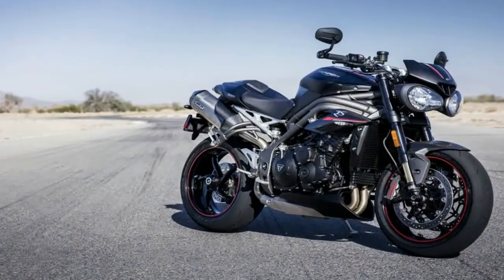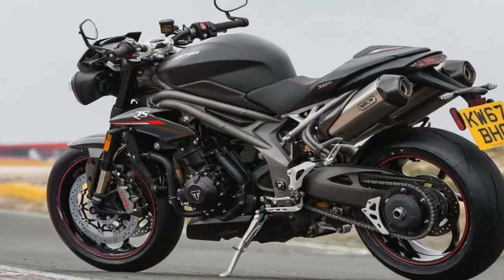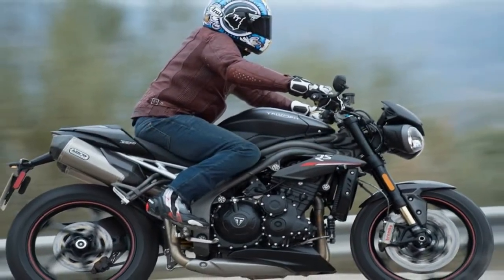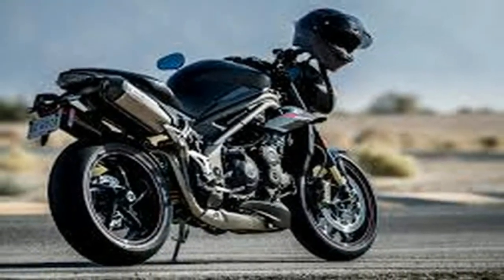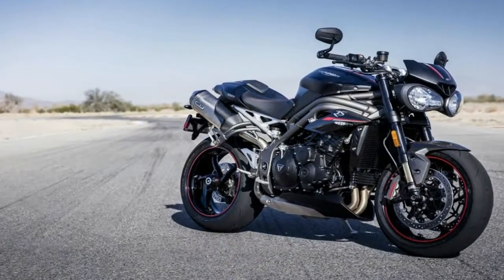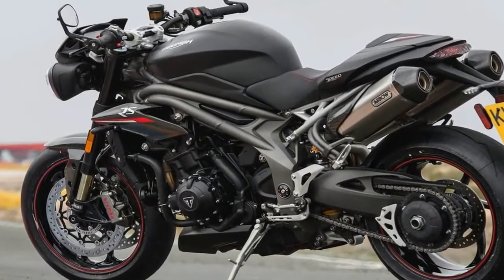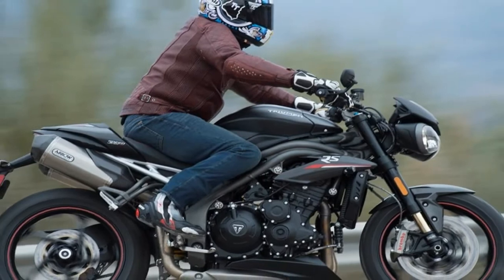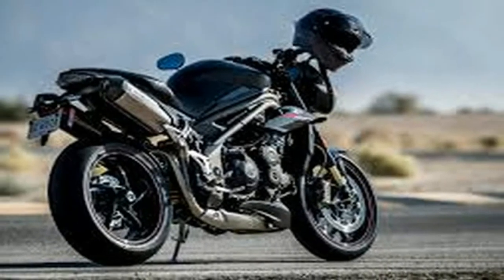Otto Bike l 2018 Triumph Speed Triple Ride and Handling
Otto Bike l 2018 Triumph Speed Triple Ride and Handling-As one of the founding fathers of the streetfighter category, the Triumph Speed Triple has been in constant evolution since 1994. While many of the other brands continue the fight for the performance-naked class championship belt, Triumph aims to continue refining what it feels has been setting the benchmark since the beginning. It’s no coincidence, then, that Triumph has named this 2018 Speed Triple 1050 S and RS “the greatest Speed Triple ever made.” A trip to Almeria, Spain, was in order, to see if the “most powerful, responsive, and best-sounding Speed Triple ever” lived up to such claims. Here’s what I learned.

██████ GET DAILY UPDATES! NOW! ██████